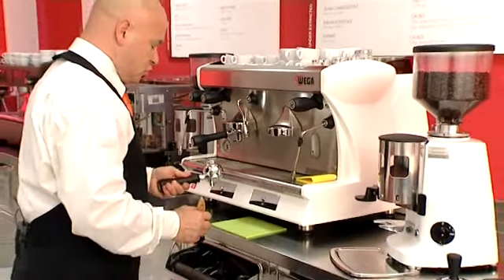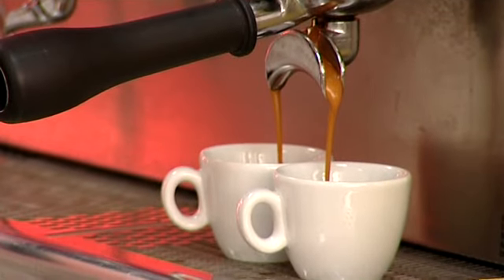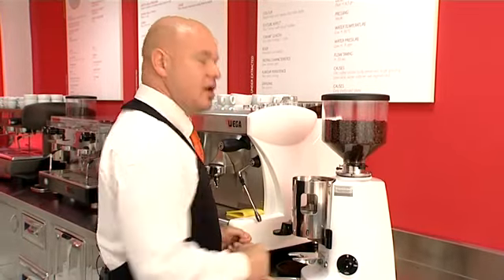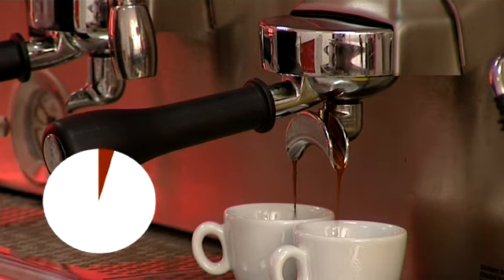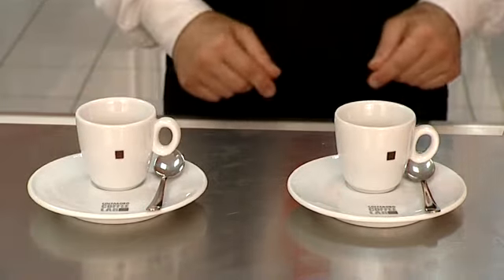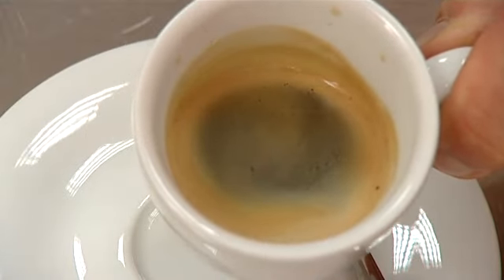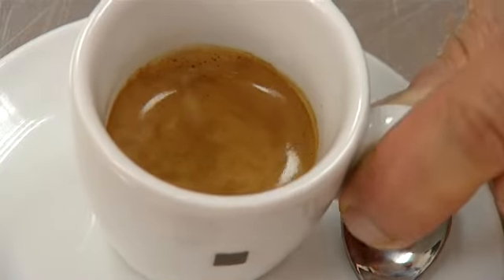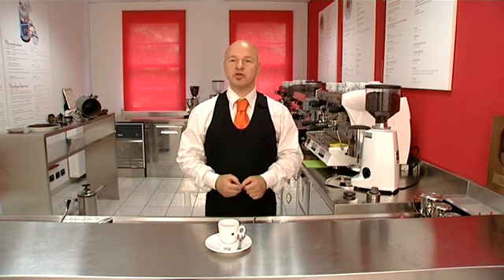Let's prepare a coffee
Costadoro Coffee Lab trainer explains the right rules to get a perfect espresso and which are the common mistakes when you get a "under extracted" or "over extracted" coffee.